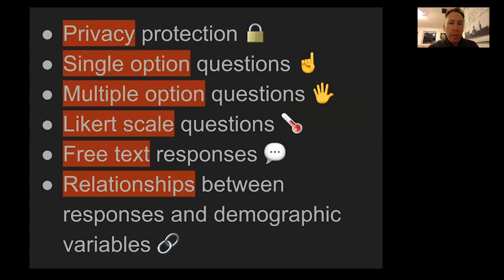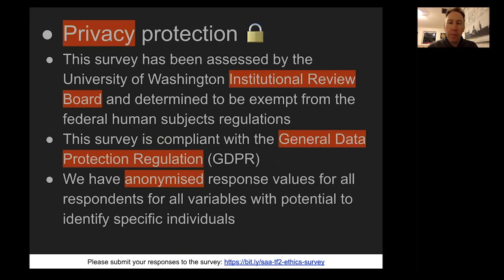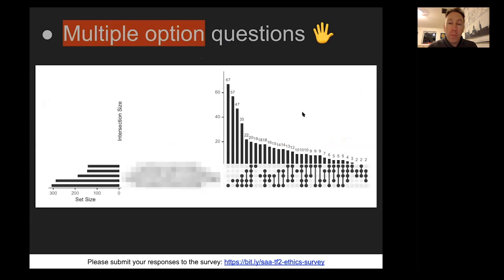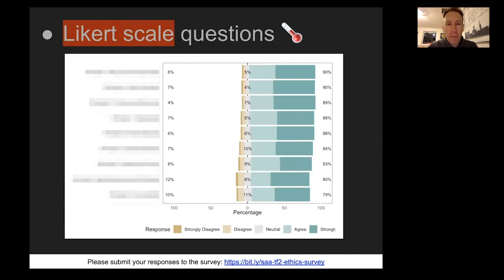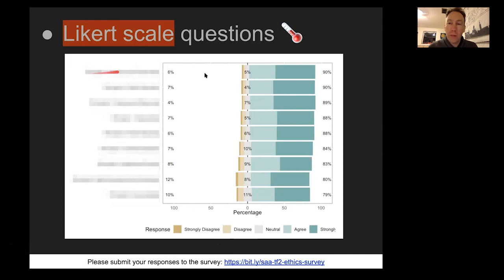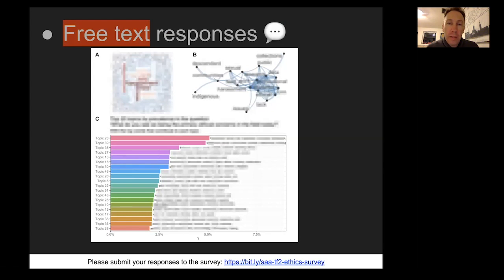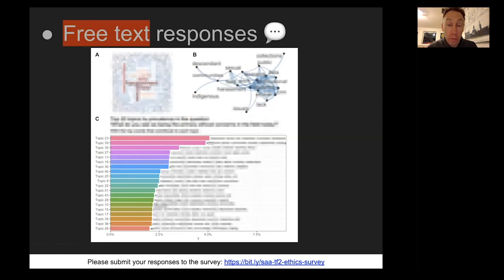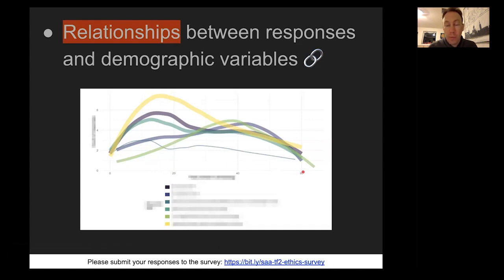Ethics Revision: Ep 6 Methods for Survey Analysis with Ben Marwick and Joe Watkins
In 1996, the SAA Executive Board adopted the Principles of Archaeological Ethics, as proposed by the SAA Ethics in Archaeology Committee. These principles guide archaeologists "in negotiating the complex responsibilities they have to archaeological resources, and to all who have an interest in these resources or are otherwise affected by archaeological practice" (Lynott and Wylie 1995:8). These principles are one of the foundational documents for the Society and are meant to express the members’ views on the ethical practice of archaeology.

In Fall 2018, the Society for American Archaeology (SAA) board of directors created the Task Force on the Revision of the SAA Principles of Archaeological Ethics: Stage 2 (TF 2).  The main task of TF 2 is to develop and deploy this survey to collect feedback on the current ethical principles and suggestions for revision.

In lieu of forum and virtual listening sessions planned for the conference, we invite members to view the video playlist featuring the forum panelists. The best way to give feedback is by taking the survey. There is an option to provide additional feedback at the end of the survey for those who want to provide further comment. In addition to seeking feedback on existing principles, this survey aims to collect feedback on membership attitudes towards organizational ethics as an aspirational code or as a living document. The main objectives of the survey are to gather membership feedback on revising the SAA Code of Ethics and to compile data with preliminary interpretations to guide Task Force 3 in its mission to revise the Ethics, in both content and form, if it is the wishes of the membership to do so. It is anticipated that the survey will take you 15-20 minutes to complete.

The survey is open to SAA members, former members, and non-members. The survey closes June 5, 2020.